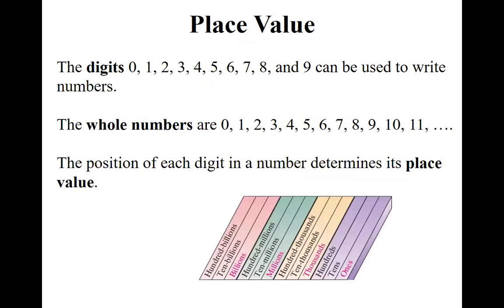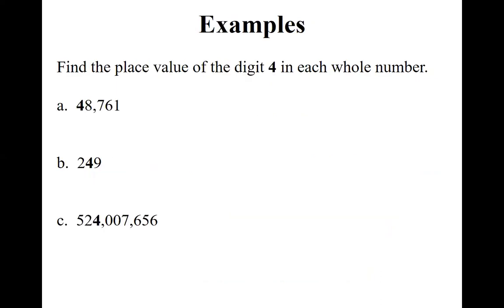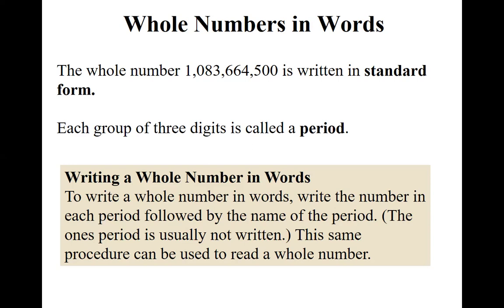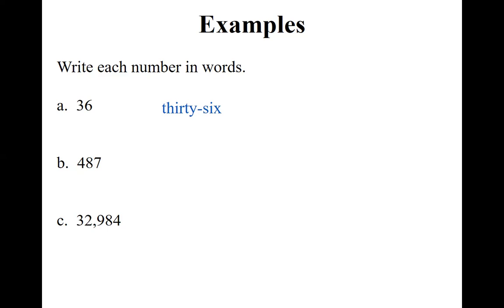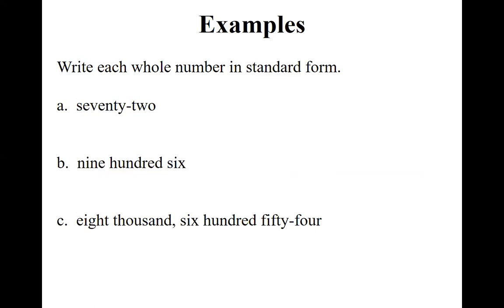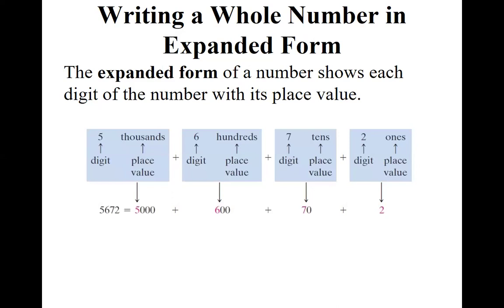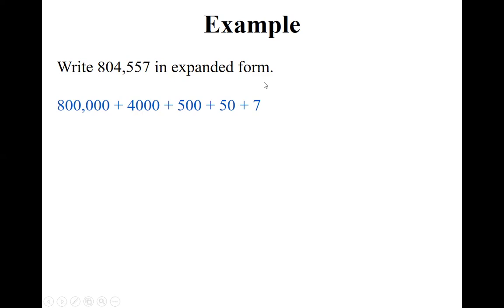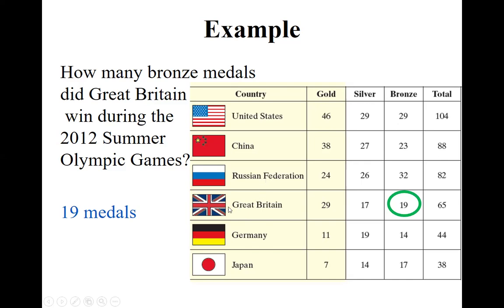Prealgebra - Class 2a - Place Value, Names for Numbers, and Reading Tables